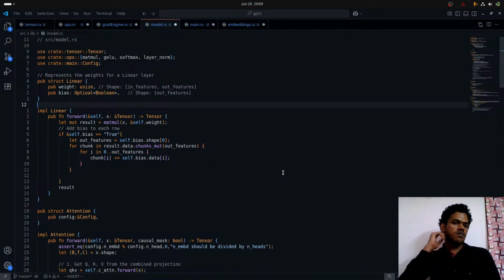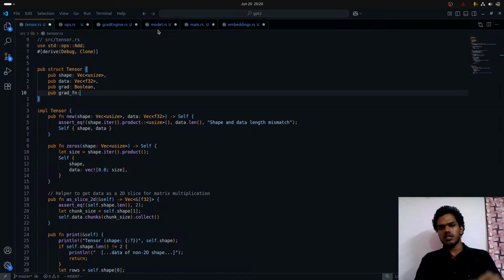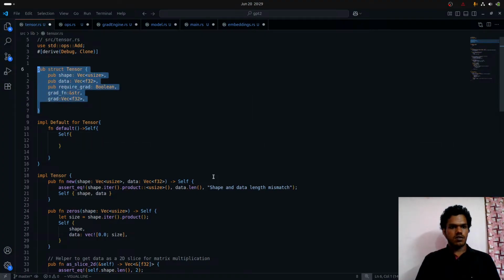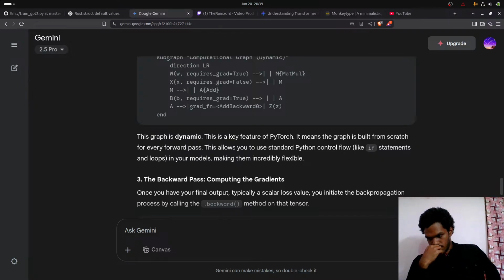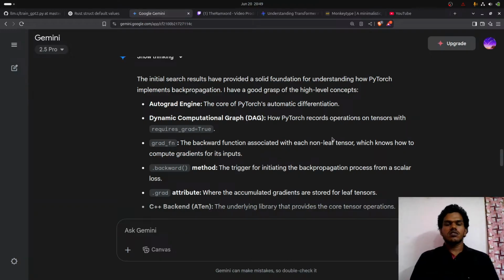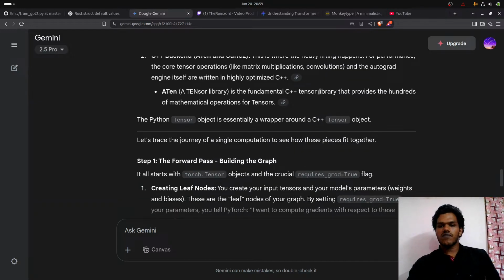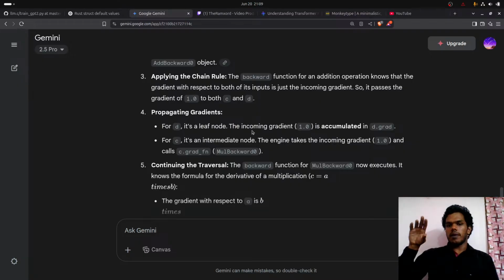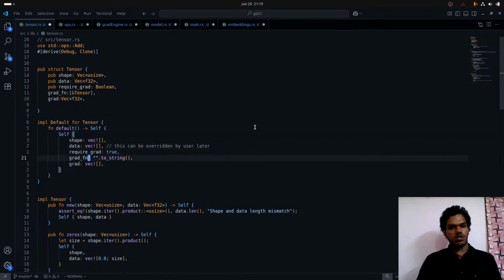🚨🚨 Live Rust Coding: Let's Implement GPT-2 from Scratch! 🦀🚨🚨